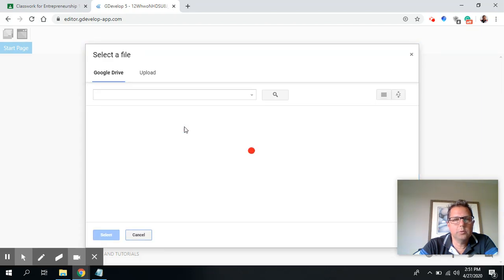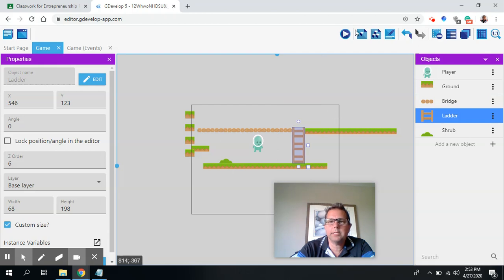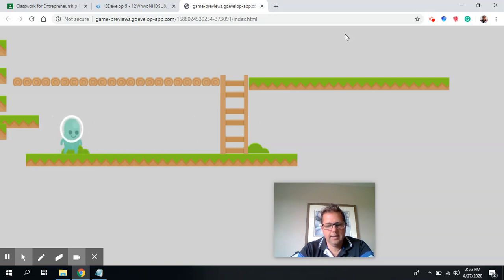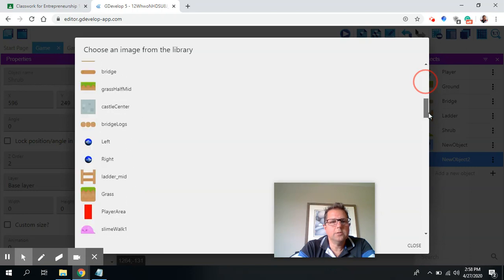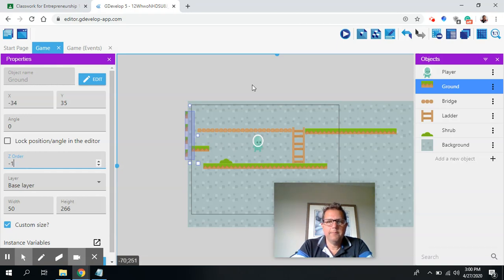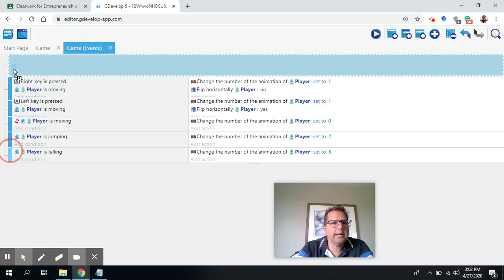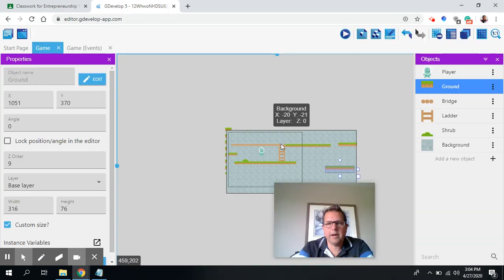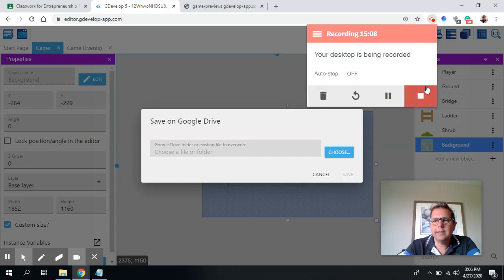GDevelop Tutorial 04 Camera and Background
In this video we will use the free online version of GDevelop to add a camera to follow the player.  I will also demonstrate how the Z-order of objects works so we can have a background and different level of foreground elements.